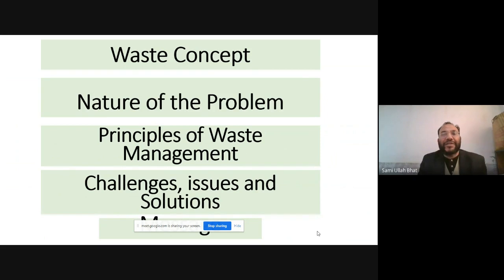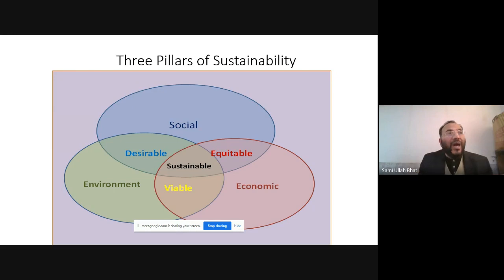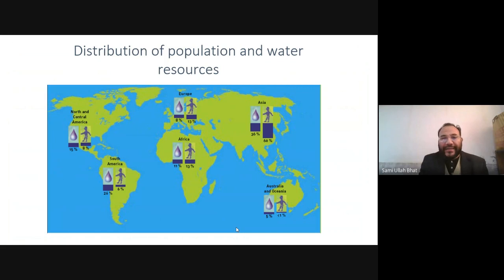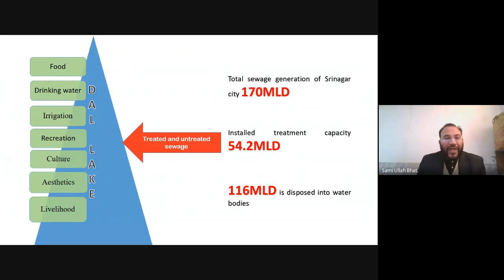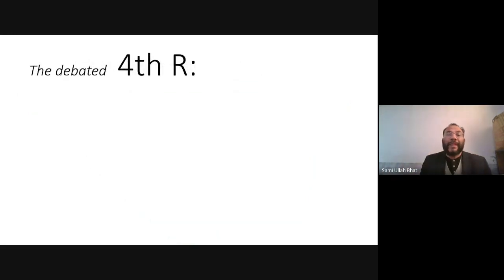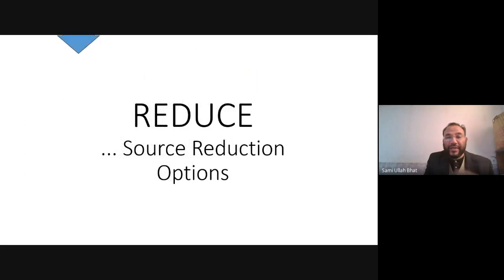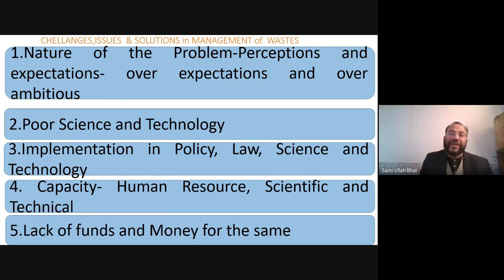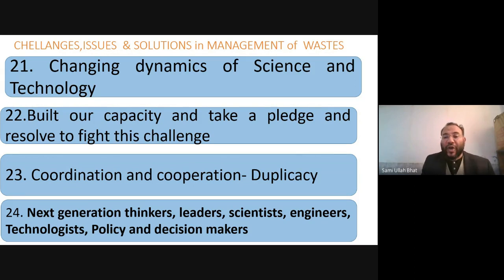Lecture on the principles of Reducing Waste (Reduce, Reuse and Recycle)